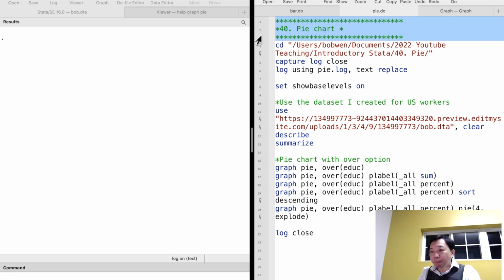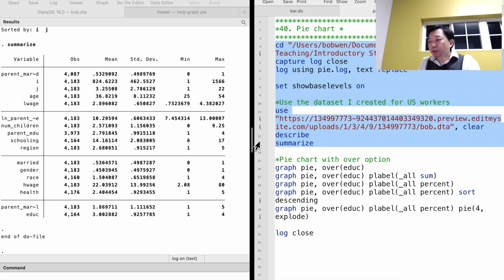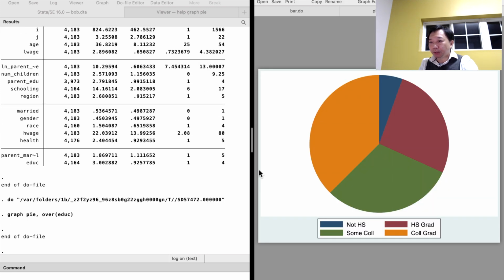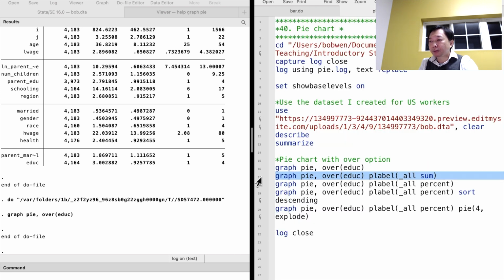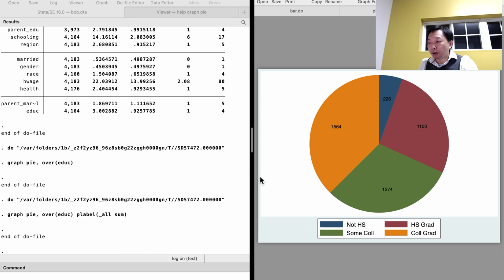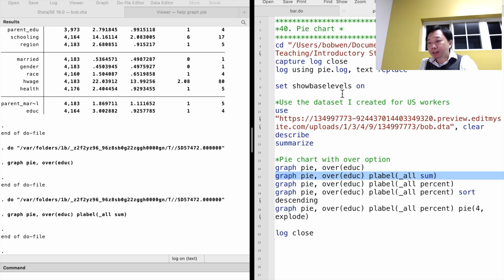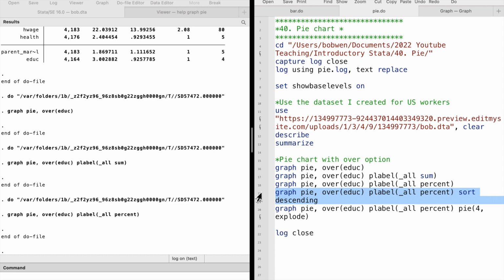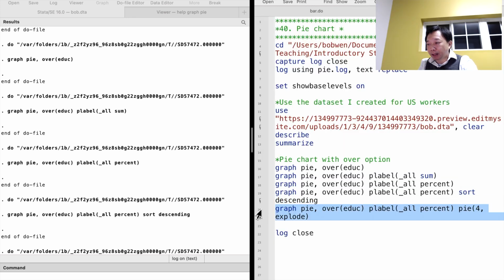Introductory Stata 40: Graphs For Single Categorical Variable (Pie Chart)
A pie chart has a similar function as a bar chart. We can use it to show how many observations for each category defined by a categorical variable.
Let's continue to use the dataset for US workers.

*40. Pie chart *
capture log close
log using pie.log, text replace

describe
summarize

log close